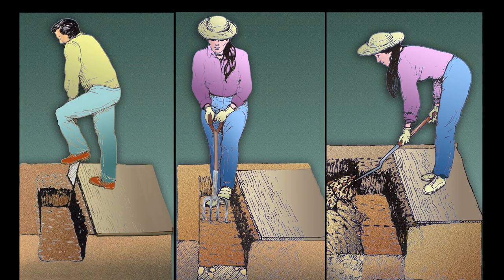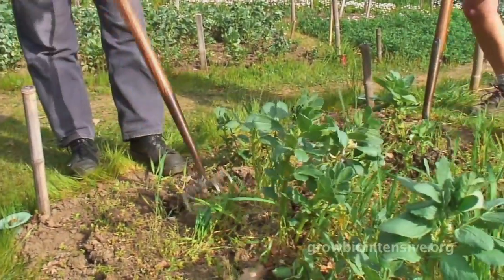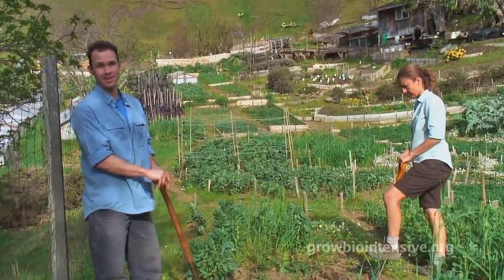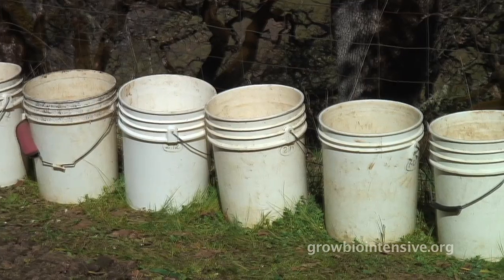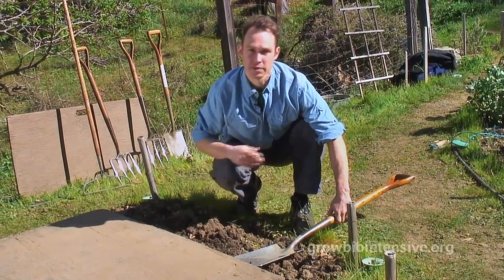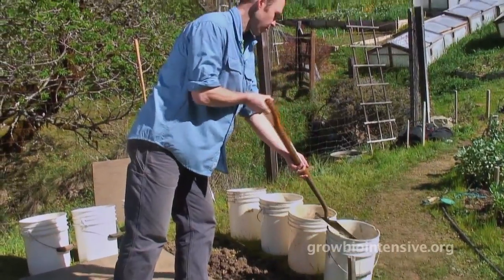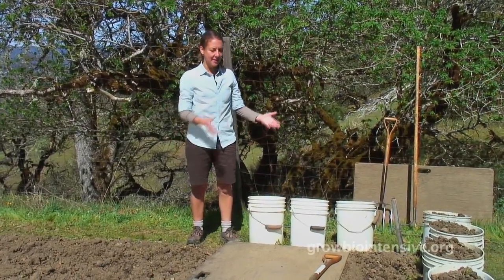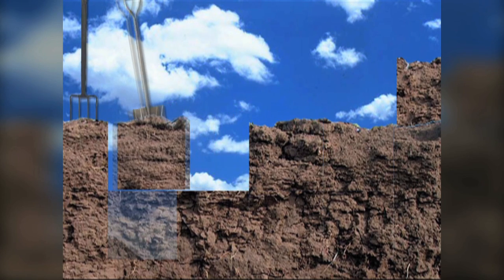Session 3 Part 1: GROW BIOINTENSIVE: A Beginner's Guide -- Garden Bed Preparation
This is the third installment in the  how-to GROW BIOINTENSIVE series from John Jeavons (the author of the sustainable gardening classic "How to Grow More Vegetables") and Cynthia Raiser Jeavons.

The whole series is available as a full-length uncut DVD,
With this revolutionary organic gardening method, you will learn to grow more food in less space, to build truly sustainable soil fertility, and to save money by reducing water, energy and fertilizer use! This self-teaching series provides an excellent introduction to the GROW BIOINTENSIVE method and will get you out into the garden in 8 sessions!

Other topics in the series include garden bed and soil, transplanting, composting, harvesting, saving seeds, choosing your crops, and maintaining your garden.

For more information about the GROW BIOINTENSIVE Method, or to take an in-depth workshop taught by John Jeavons, go on a tour of Ecology Action’s Biointensive research mini-farm at The Jeavons Center in Willits, CA, or download a free copy of The Biointensive Farmer’s Handbook, go

For a wide selection of Biointensive how-to publications, organic open-pollinated seeds, the quality tools used in these videos and more, visit Ecology Action’s online store, Bountiful Gardens